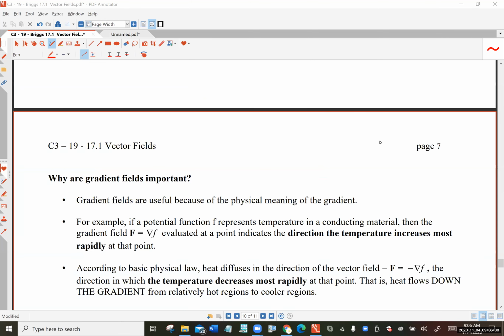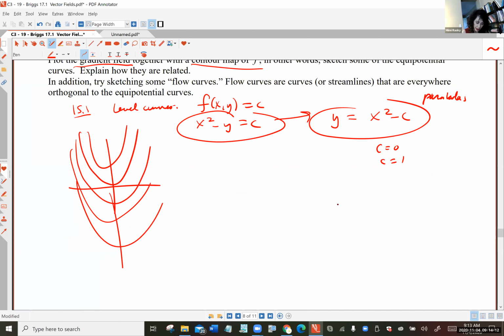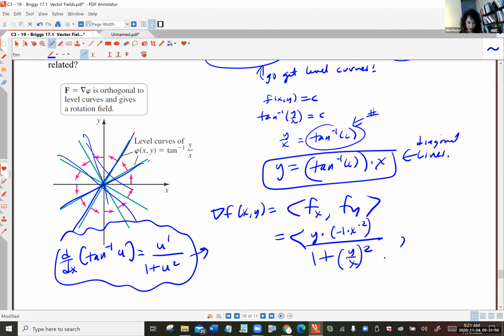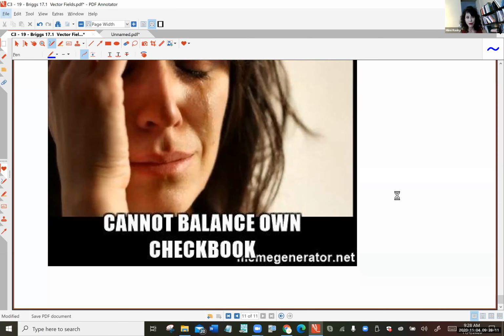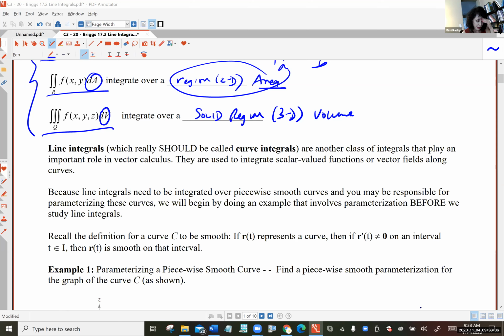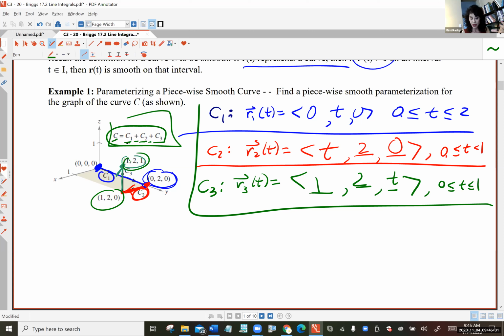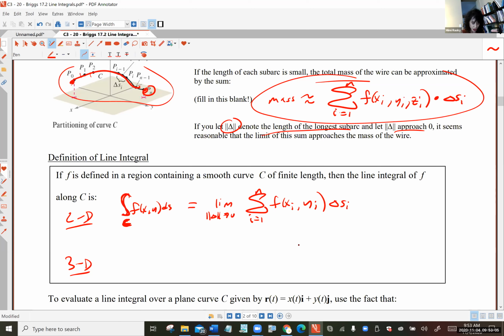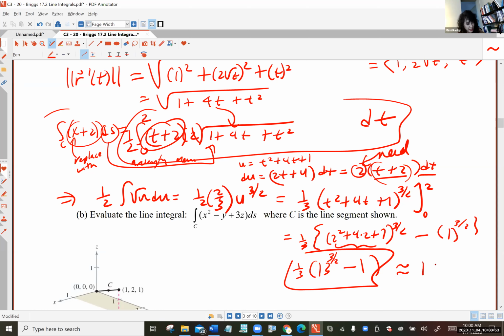Math 252 Day #28 Conservative Vector Fields, Intro to Line Integrals